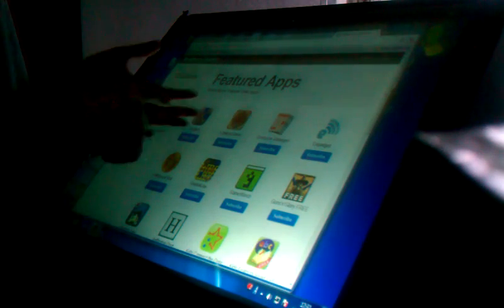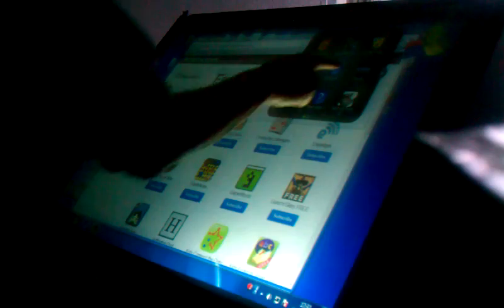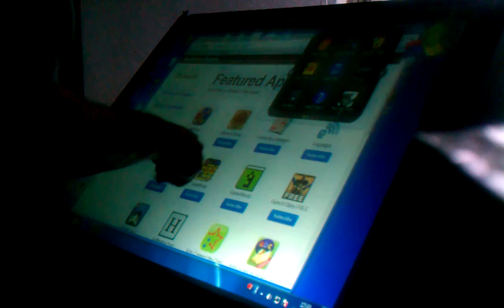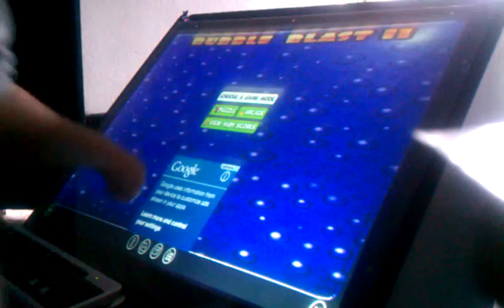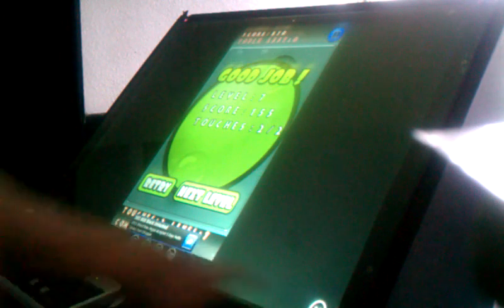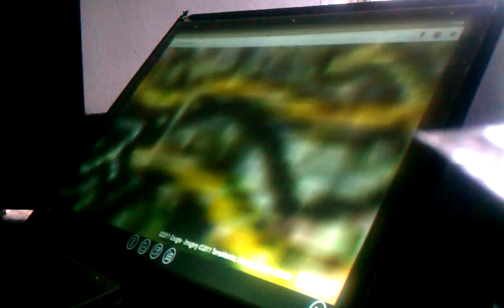Android Apps under Windows on the TouchMi Multitouch Upright Kiosk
Alpha version of [url= [/url]which lets you run Android apps under Windows 7.  We're running it on the TouchMi Upright Kiosk.  If the Android app supports mutli-touch, then it does under BlueStack as well.

We'll keep you updated as we get more testing done.